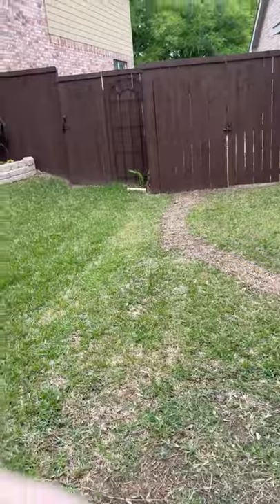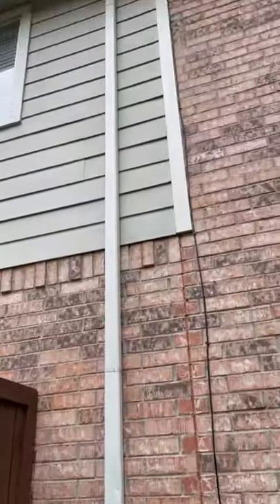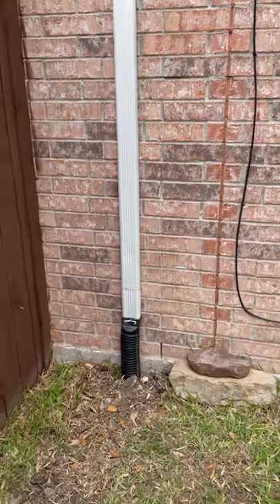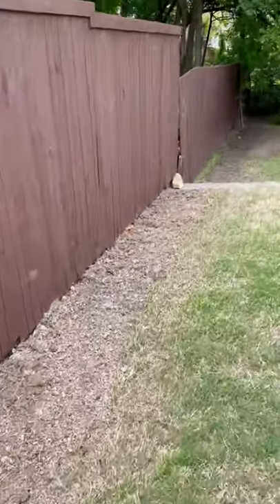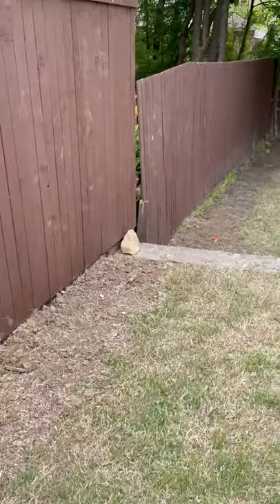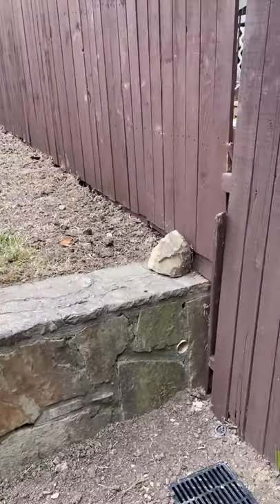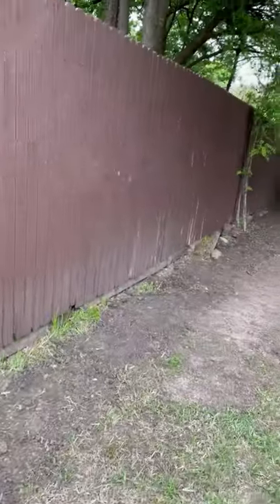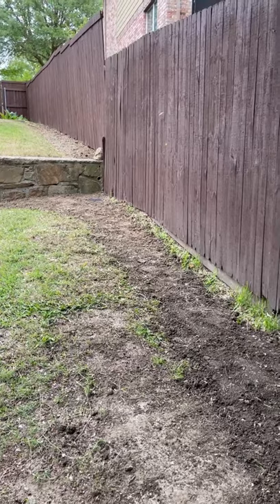Project Finale!!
Well, clearly this was a job that was best handled by those with experience!!  And, wow!  What a difference!  My fence wasn't even knocked down!  HA!
I'm so pleased with the way the project was completed and with the end product!  This has been a raining May 2021 to say the least!